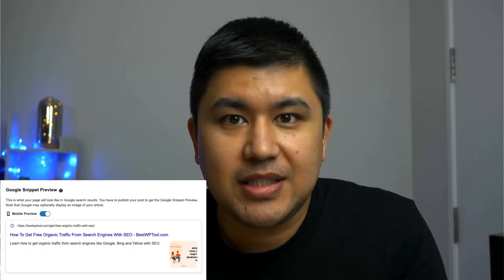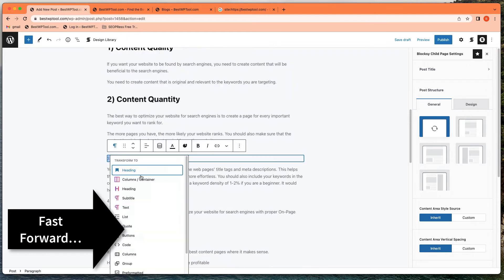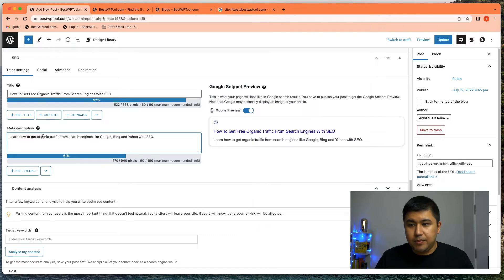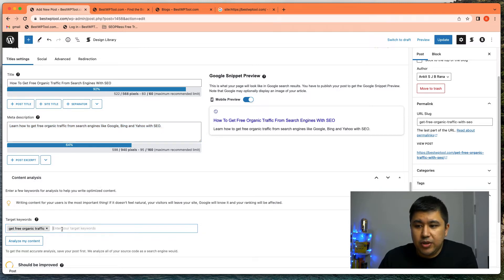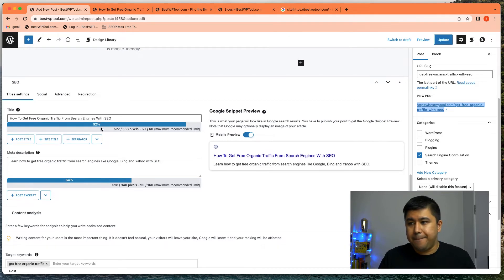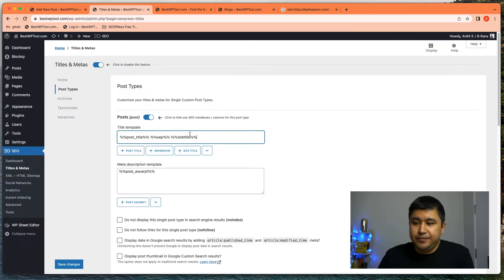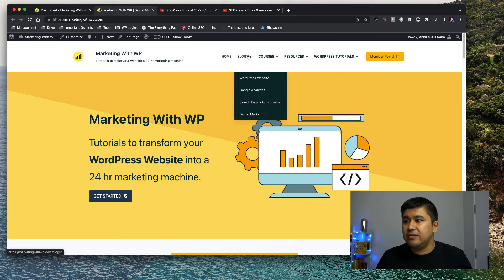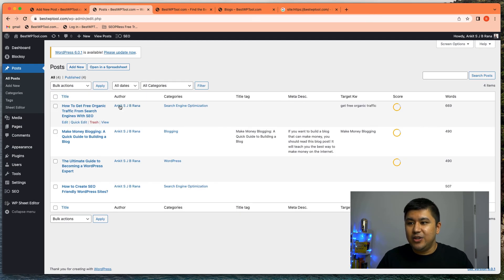SEOPress Meta Title and Description Tutorial - How to set Meta Tags in SEOPress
New to SEOPress?
Learn how to setup SEOPress Title and Meta Description in your WordPress website. You can either set it up manually - or even better, learn how to dynamically set Meta Title and Descriptions in SEOPress.

- Become SEOPress Pro Power User
- Make your content stand out with Schema and Structured Data
- Control your website’s content visibility in Search Engines
- Understand how various settings affect your Website’s SEO and Performance

Timestamp:
00:00 Video Intro
01:22 Create a new blog post
02:03 Create WordPress blog post content
02:27 WordPress blog post content breakdown
03:14 Set blog post permalink in WordPress
04:03 Set Meta Title and Description manually in SEOPress
04:50 Analyze content keyword in SEOPress
07:56 Verify the blog's Meta Title and Description
10:22 Set Meta Title and Description globally (dynamically) in SEOPress
13:24 Example of dynamic Title and Description created using SEOPress
15:42 Conclusion